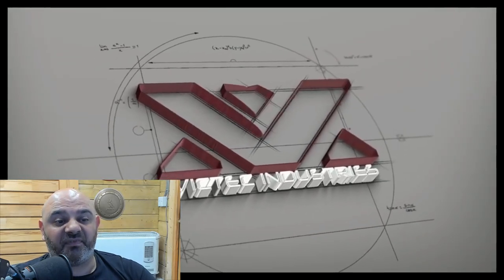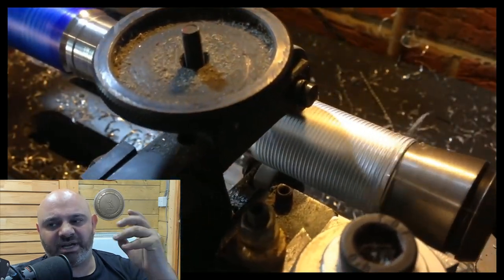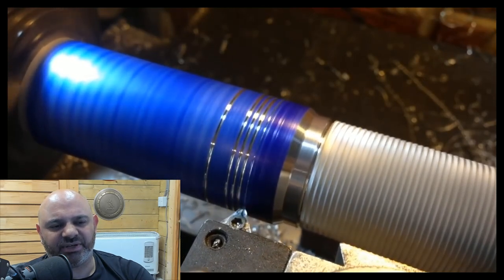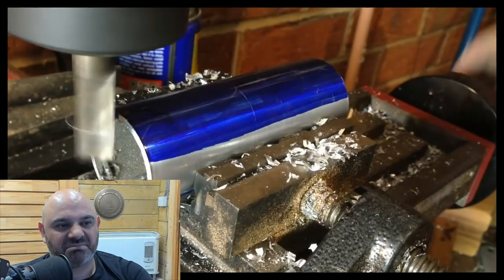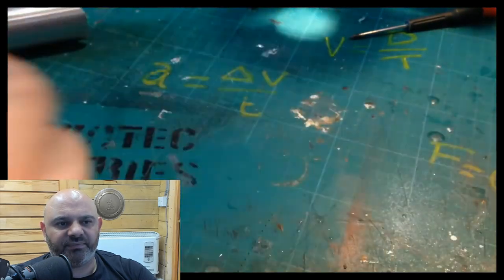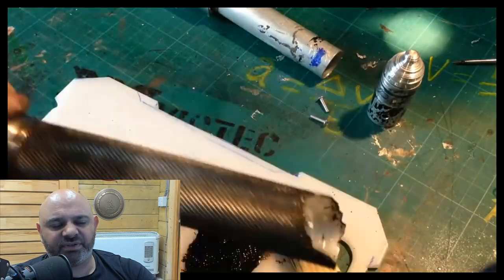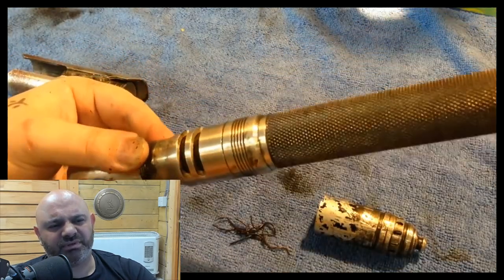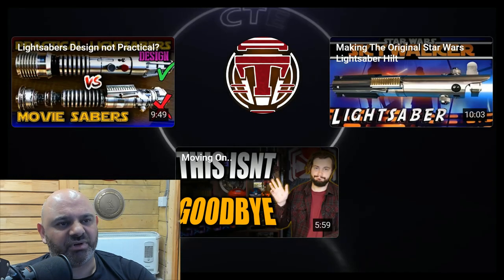making an amazing Jedi Fallen Order Kal Kestis Lightsaber Hilt by TYRANTH | BenSabers Reacts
It's just me and my streaming viewers here so it's apprecaited.